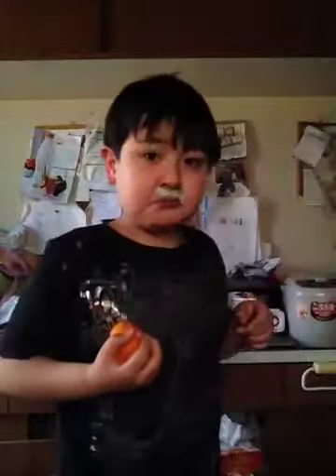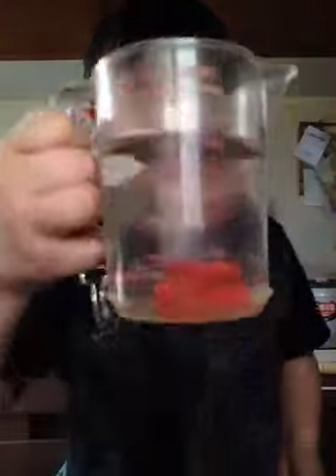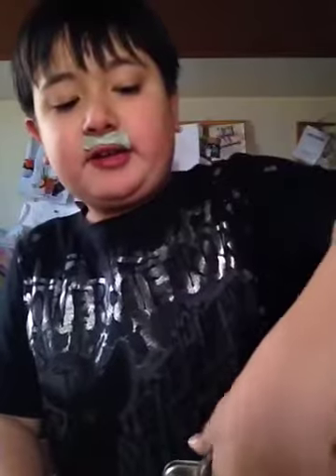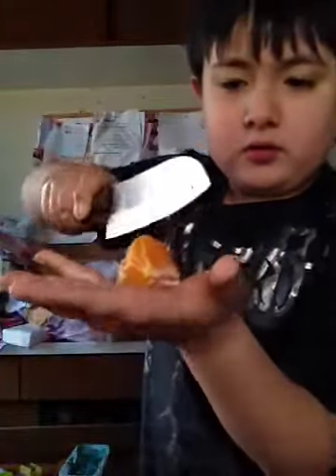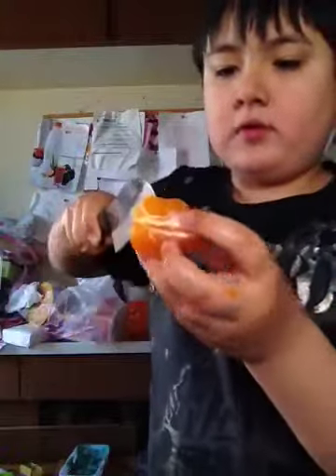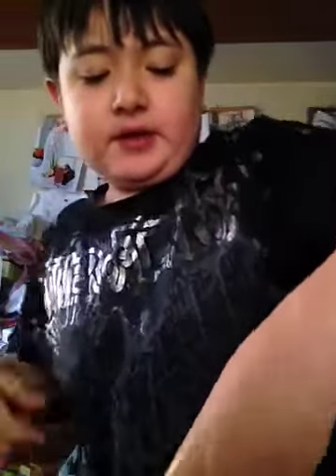my own orange challenge